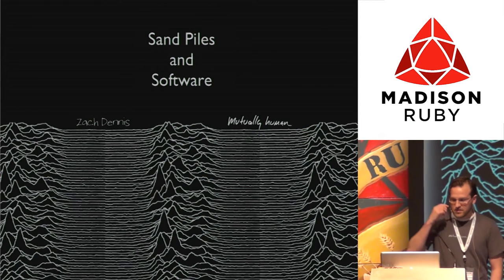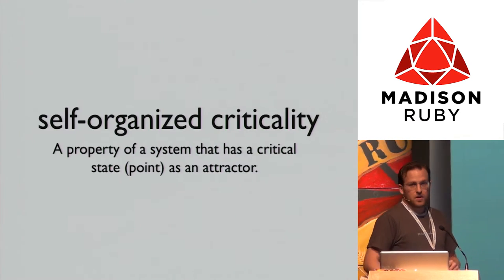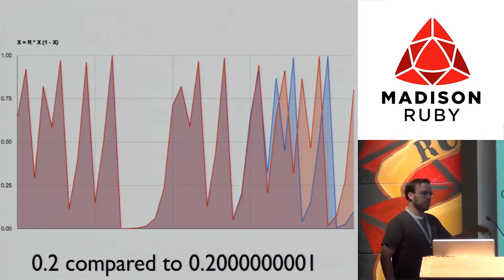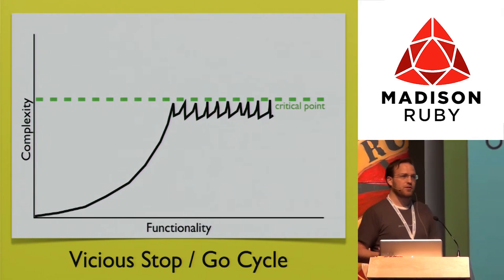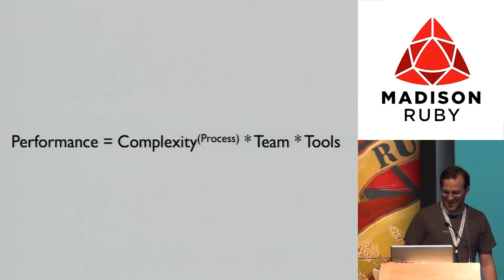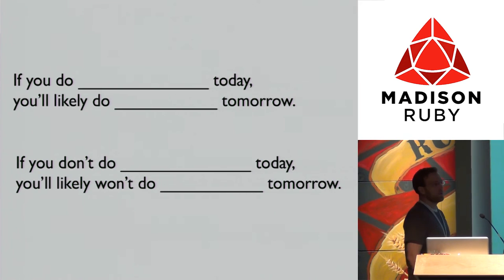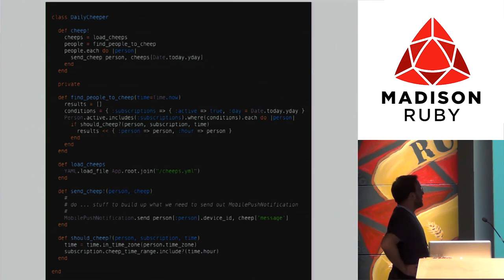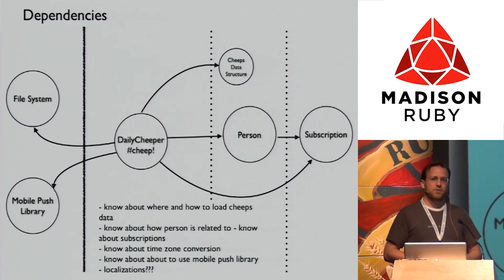Madison Ruby 2012 - Sand Piles and Software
Sand Piles and Software by: Zach Dennis

This talk applies the concepts of chaos theory to software development using the Bak–Tang–Wiesenfeld sand pile model as the vehicle for exploration. The sand pile model, which is used to show how a complex system is attracted to living on the edge of chaos, will be used as a both a powerful metaphor and analogy for building software. Software, it turns out, has its own natural attraction to living in its own edge of chaos. In this talk, we'll explore what this means and what to do about it.

The speaker's hypothesis is that by understanding how complex systems work we can gain insights to better understand and improve the act of building software. By looking through the lens of the sand pile model we'll explore the following:

* what chaos theory and the sand pile model can tell us about software development
* how the act of building software compares to complex systems from the perspective of chaos theory
* how software is naturally attracted to its own chaos
* the impacts on software living perpetually on the edge of chaos
* how existing software practices can be used to detract software away from chaos
* what this means not only for our software, but for our teams, and ourselves individually

This thought-provoking perspective will leave you with new ways to think about software. You’ll walk away having learned about chaos theory, complex systems, and how they apply to software.